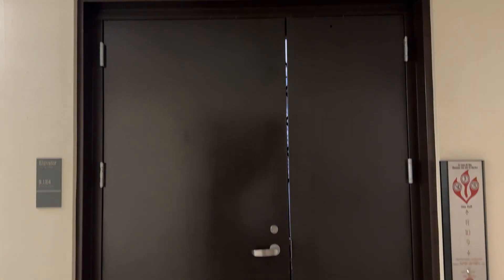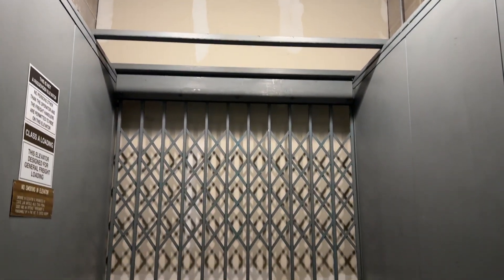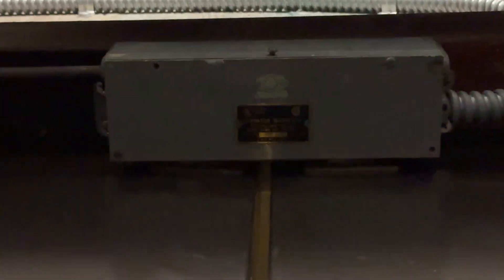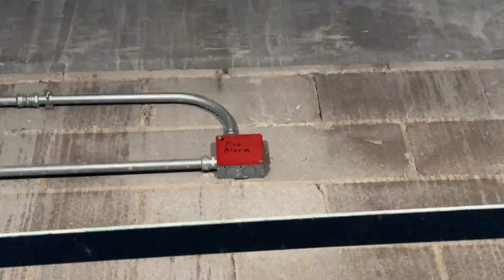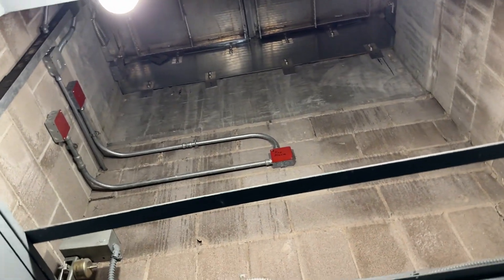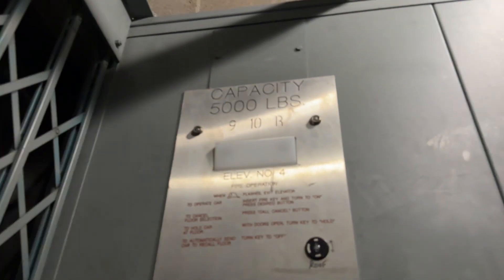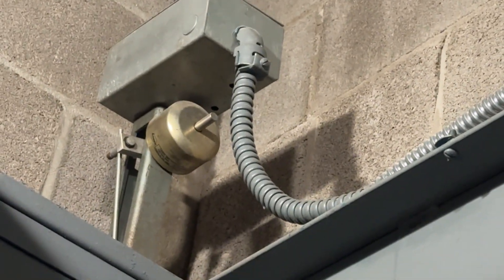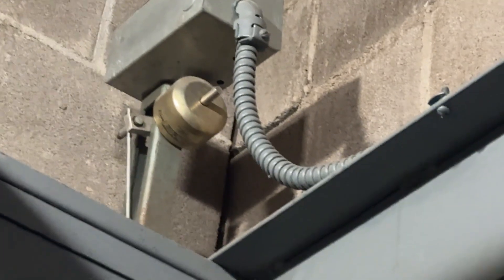Tejas Hydraulic Sidewalk Freight Elevator at Mechanical Engineering Center, UT Austin in Austin, TX.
Video Recorded on May 20, 2024: Here is the interesting elevator I wanted to get an updated revisit on here at University Of Texas At Austin. This is a sidewalk elevator that goes to the roof of the building which you unfortunately needed a key to access. It would be nice to see this elevator rise all the way up to the top with the rooftop double doors opening. Installed in 1973, modernized in 2006.